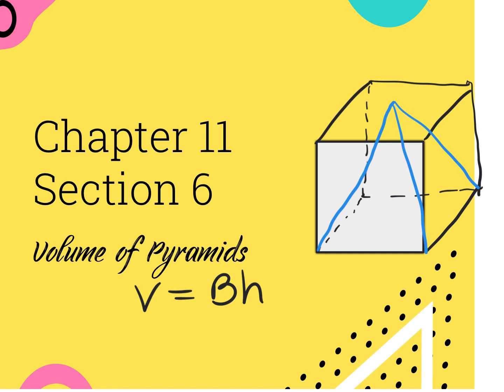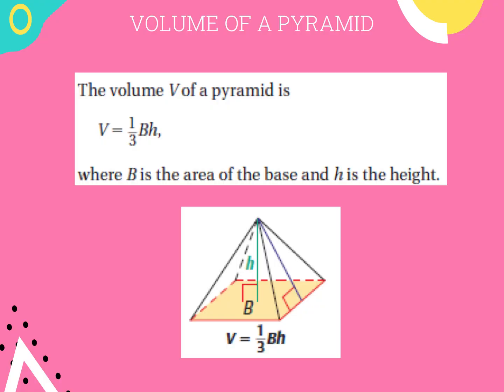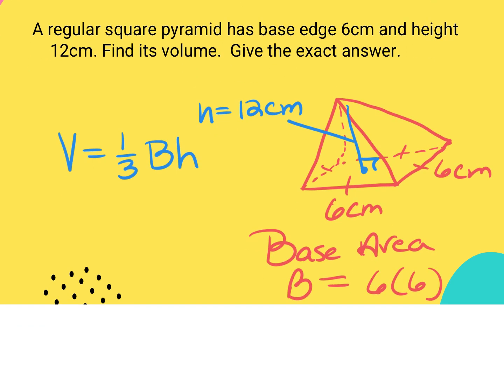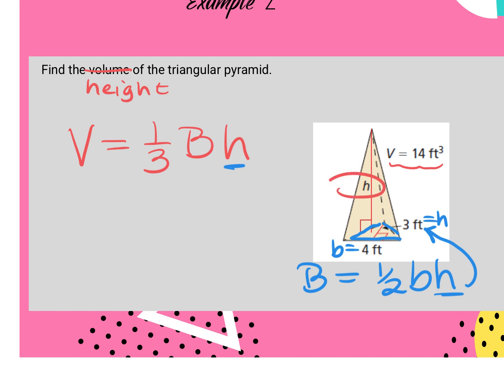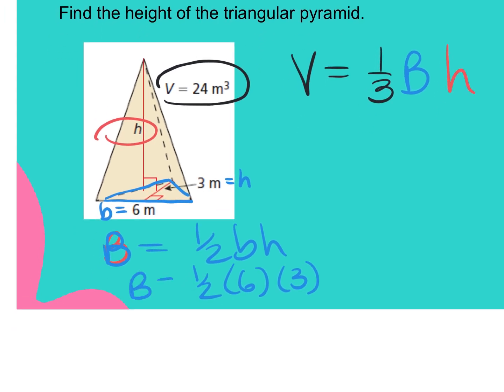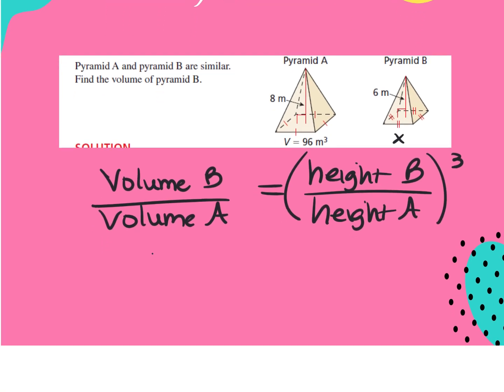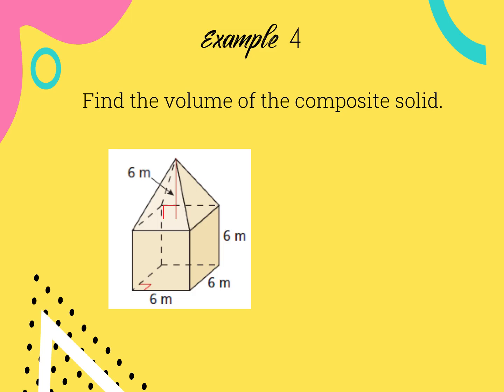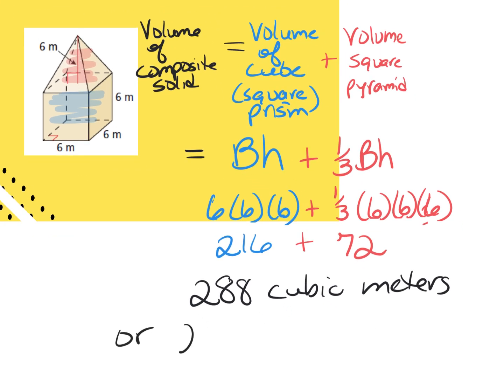4.18.23 11.6 Volume of Pyramids